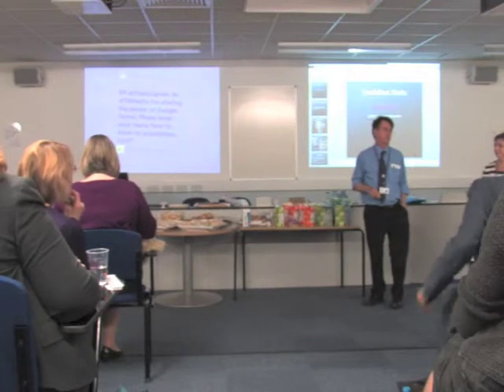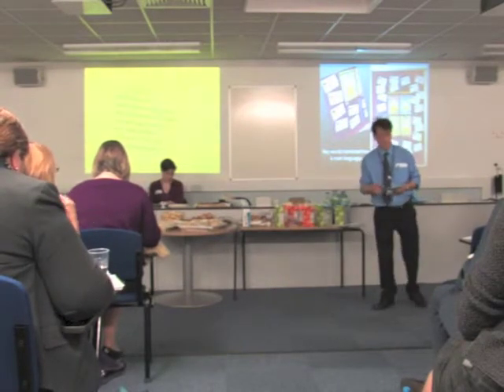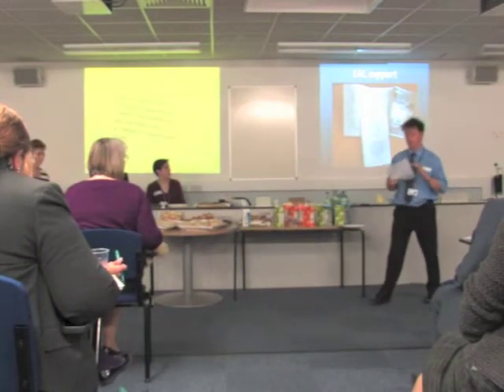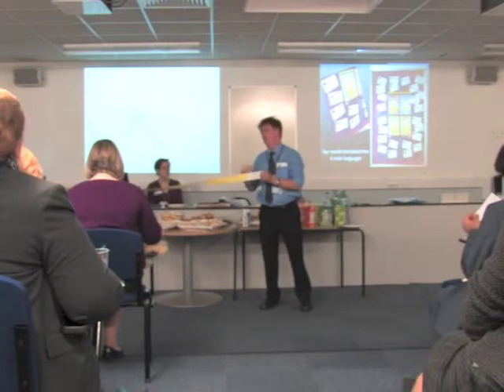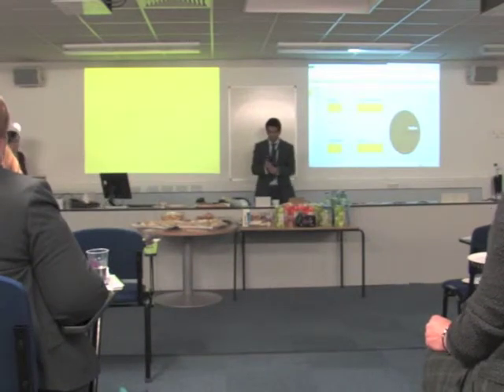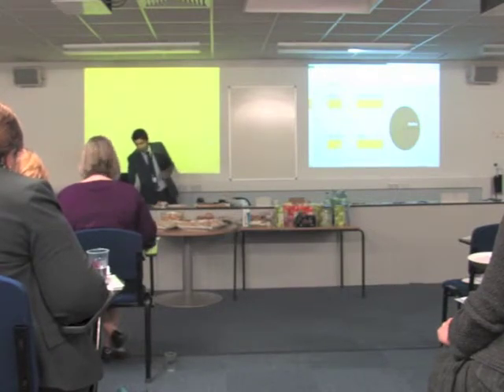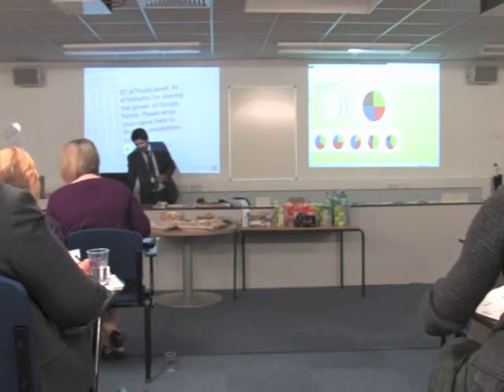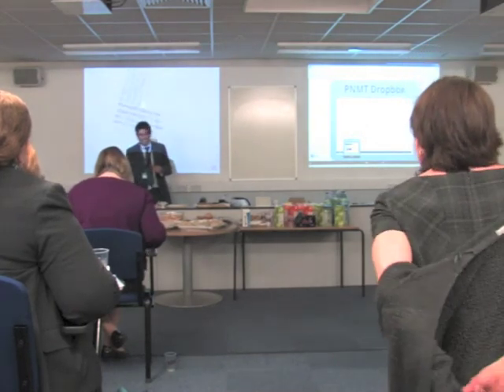Teach Meet Maths (Part 1)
Maths Teachmeet at The Voyager Academy